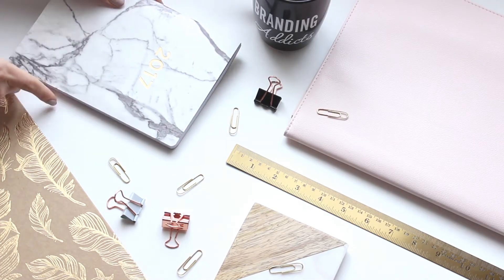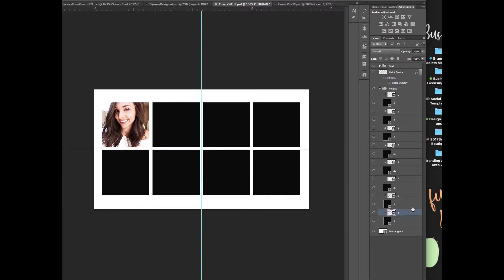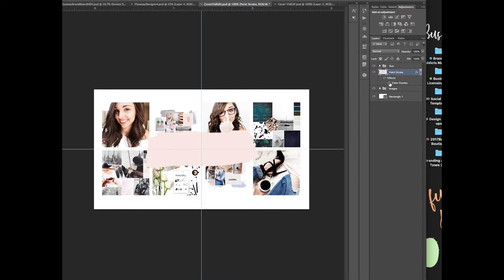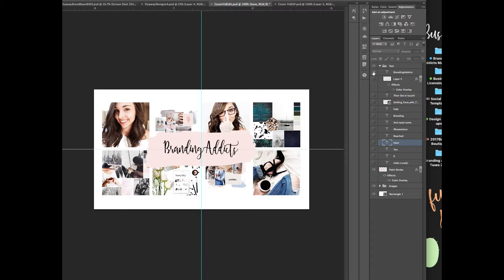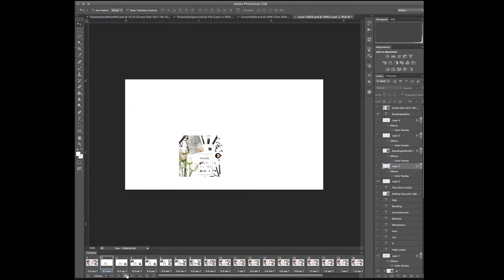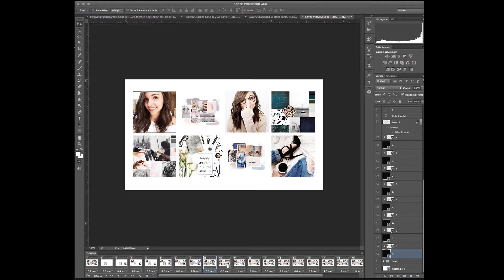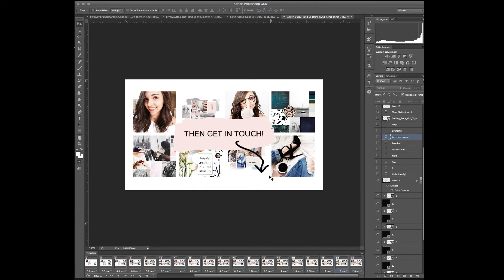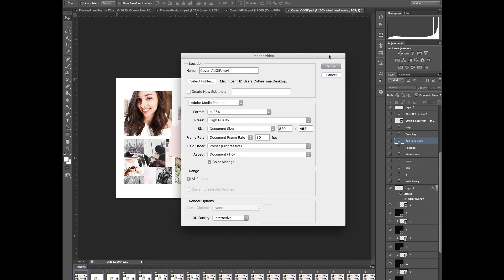How To Make a Facebook Business Page Video Cover // TUTORIAL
My ultimate goal is to provide the highest value to your business. I just discovered that we have the option to add video covers to our Facebook Business Pages. Amazeballs right?! I knew you guys would love this, so I took some time out of my day to create a FREE video tutorial that shows you exactly how I created my very own animated Facebook cover photo. Grab your drink of choice Branding Addicts and get ready to learn a few tips and tricks within Photoshop!